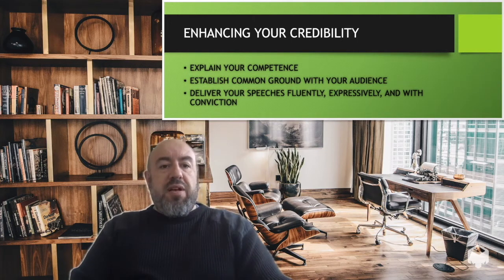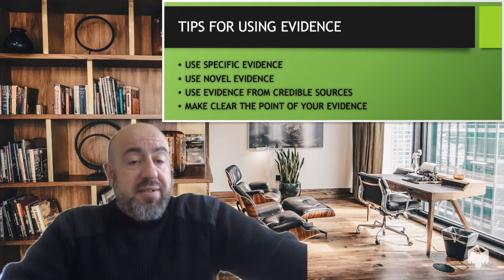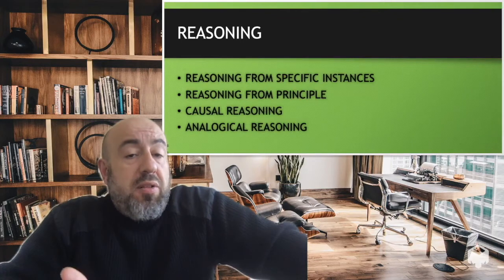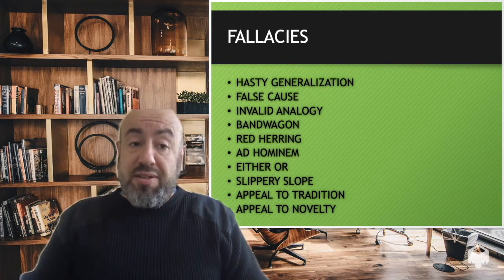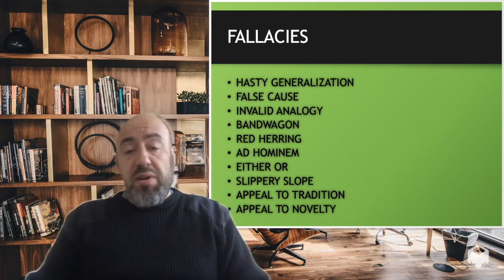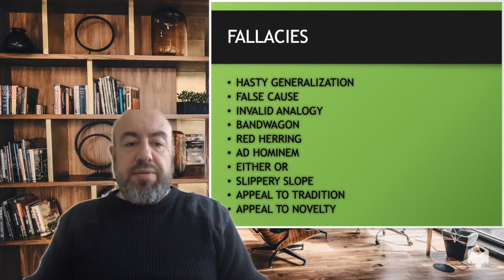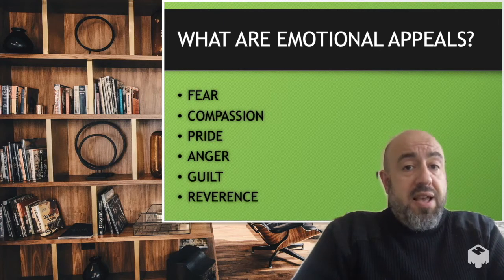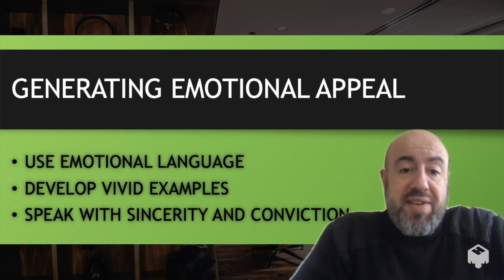METHODS OF PERSUASION